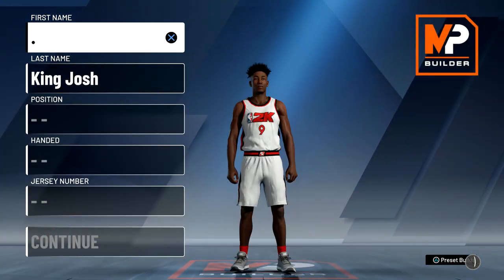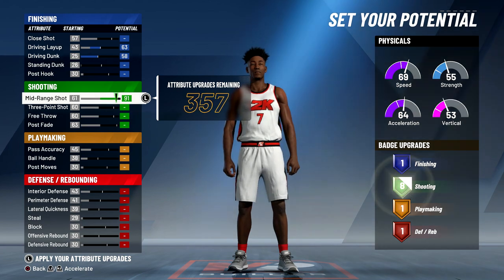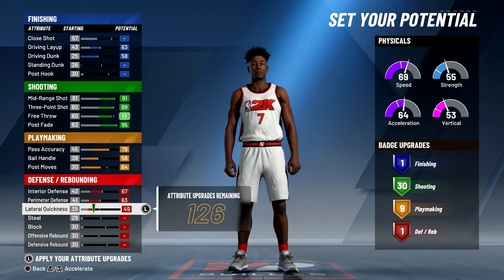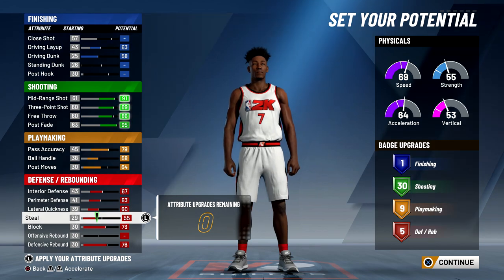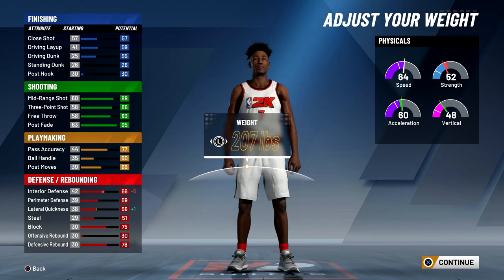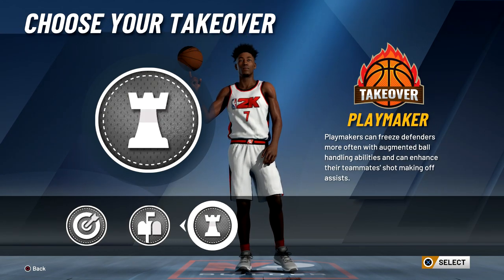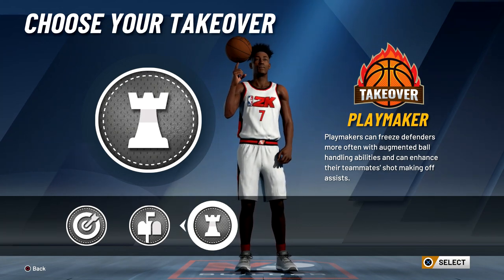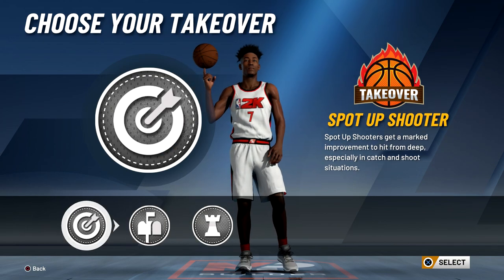My NBA 2K20 Build Is...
Watch this video to see my first NBA 2K20 build and my plans for other builds in the future :)